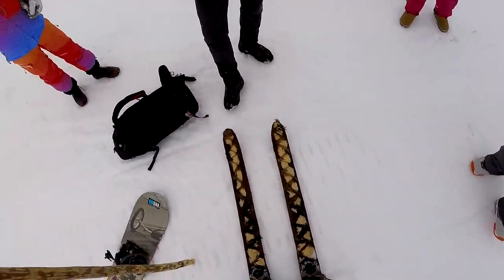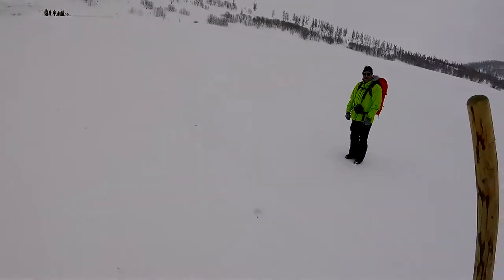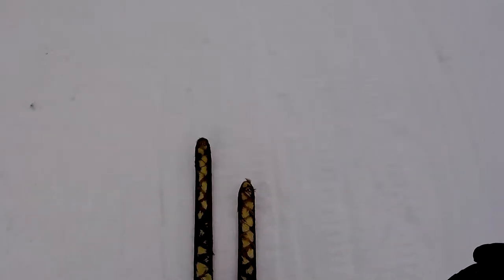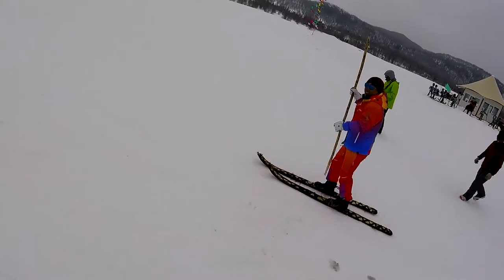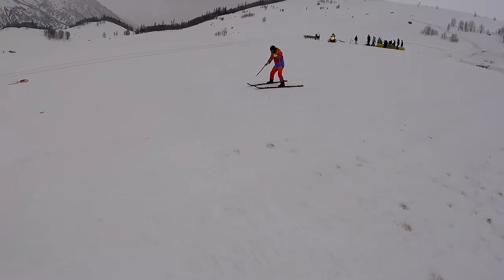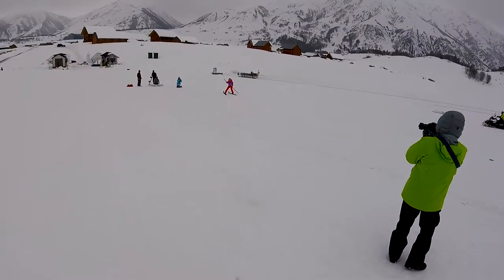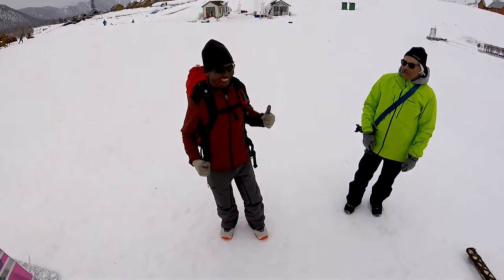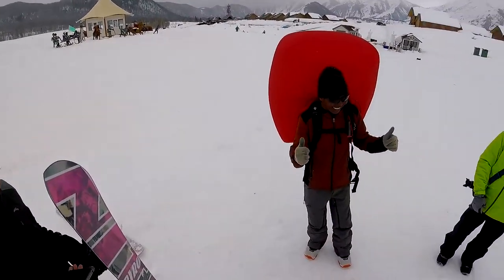Ski China - Hemu Handmade Skis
I'd seen a lot of footage of the handmade skis they make in Aletai and finally I got to try some. This was something I had been looking forward to for a long time. These skis have horsehair nailed to the bottom for climbing uphill and leather bindings. Unfortunately my shoes were a little on the large size for the bindings, but it worked pretty good. The horsehair gave exceptional glide on the uphill and good grip too. On the downhill, the leather bindings and lack of metal edges made for a hairy descent. Fun times!